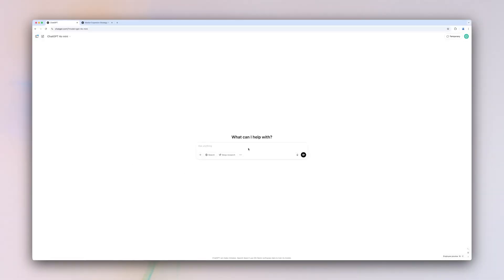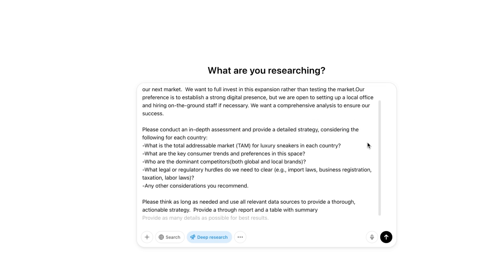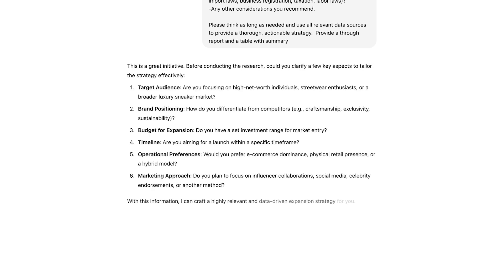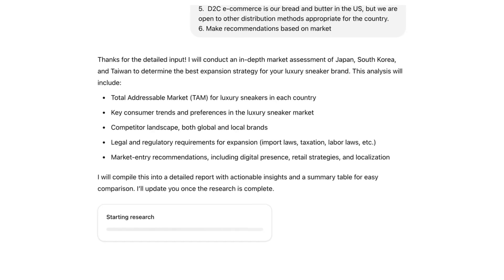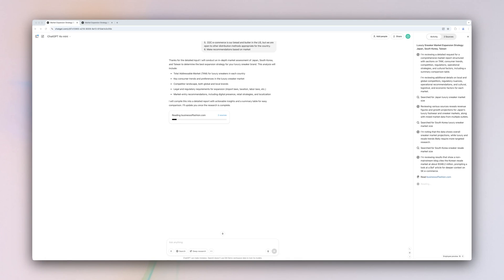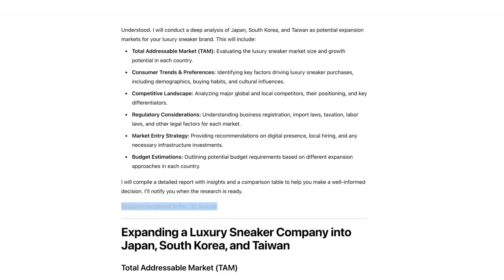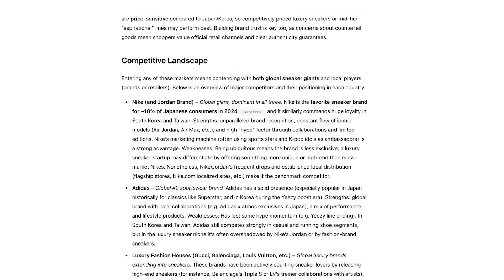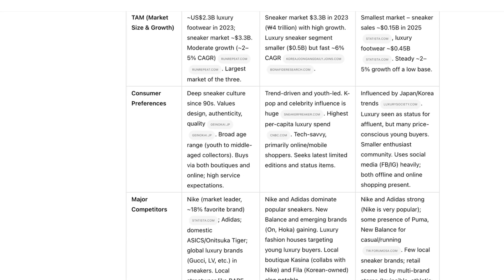Market research with ChatGPT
Deep research is the first truly agentic tool from OpenAI. In this demo, we show how ChatGPT can plan, search, read sources, and compile a detailed research report on your behalf—with citations and summaries.

Any team can use it to explore new markets, understand competitive landscapes, or support product decisions—faster than ever before.